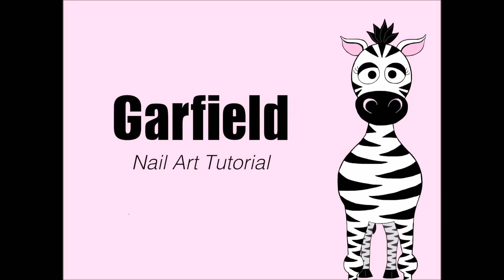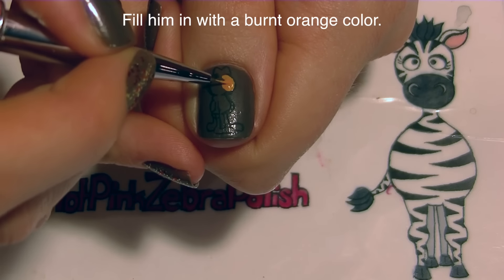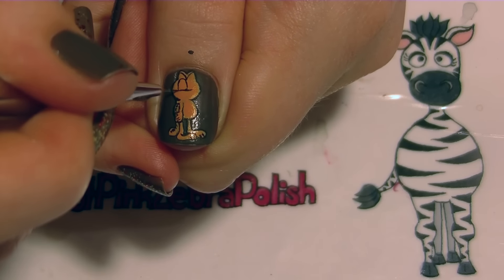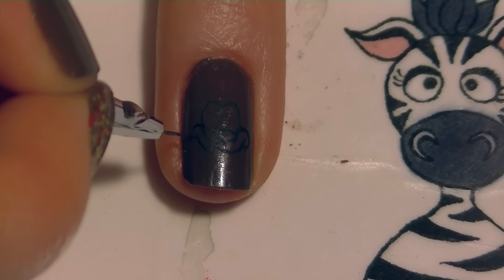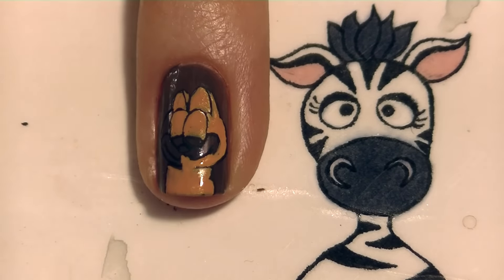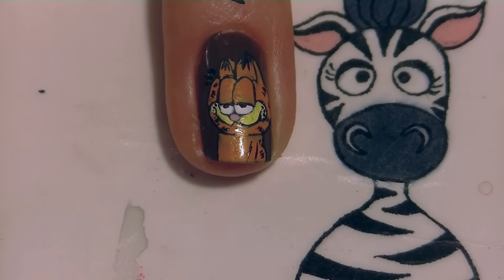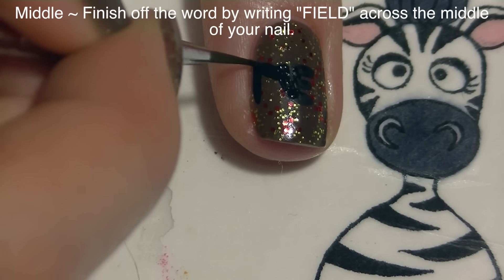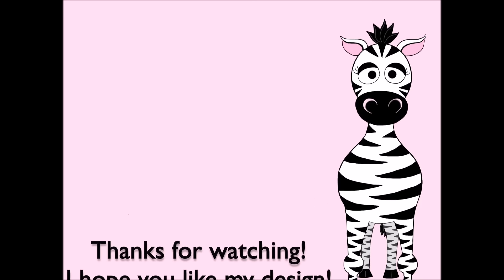Garfield Nail Art Design Tutorial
Hi Everyone! I was inspired to do this design when I was lining my guinea pigs cage with newspaper and saw a Garfield comic strip. Inspiration comes at the strangest moments! I had so much fun painting this, and I hope you like it! Please share recreations with me on Facebook or Instagram! I would love to see how they turn out!